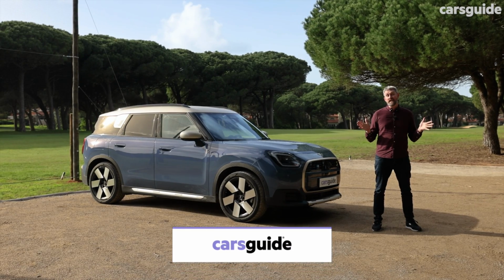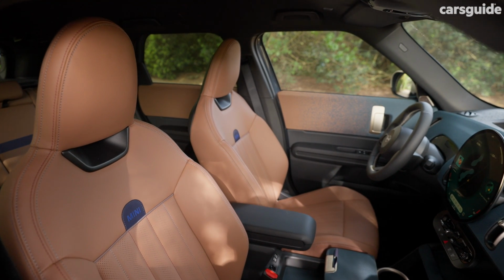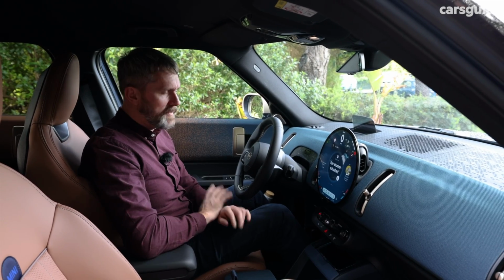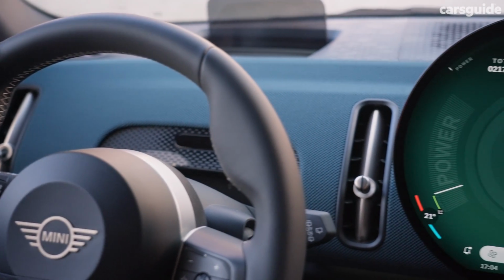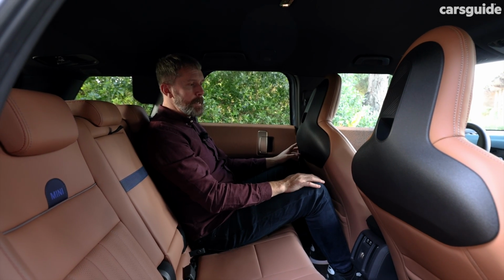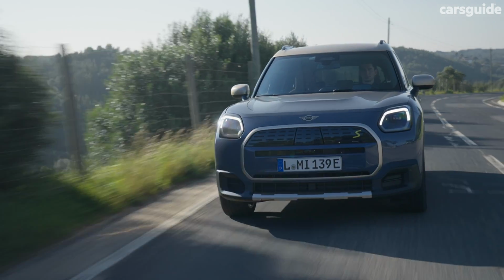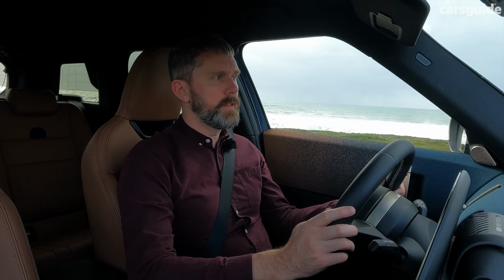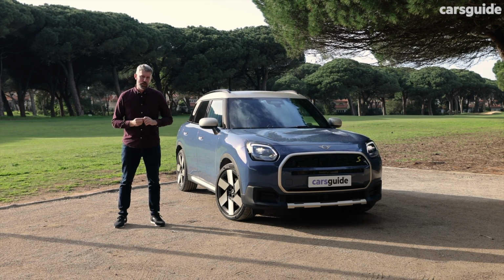Mini Countryman Electric 2024 review: New E and SE small SUVs put Volvo XC40 Recharge EV on notice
The 2024 Mini Countryman has a trick up its proverbial sleeve – and a big one at that. Yep, in a sign of the times the third-generation small SUV is available with not one, but two all-electric powertrain options, with the single motor dubbed E, while the dual motor goes by SE.

While petrol-powered Countryman variants remain available, the focus is very much on the E and SE, which go tyre to tyre with the Volvo XC40 Recharge Pure Electric, with the former producing 150kW of power and 250Nm of torque alongside a WLTP-rated range of 462km, while the latter musters 230kW/494Nm and 432km.

In this expert review, CarsGuide Managing Editor Tim Nicholson travels to Portugal to get behind the wheel of the new Countryman E and SE to find out what they have in store for Australia ahead of their local launch. Needless to say, expectations are high as they enter an increasingly competitive segment.

Timecodes:
00:00 Intro
00:44 Pricing and features
02:16 Design
03:52 Practicality
09:48 Under the bonnet
10:13 Efficiency
10:47 Driving
13:44 Safety
14:06 Ownership
14:26 Verdict